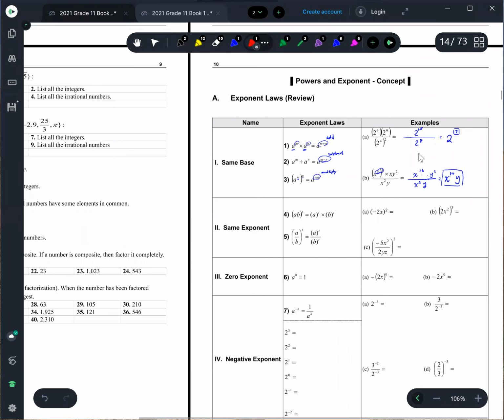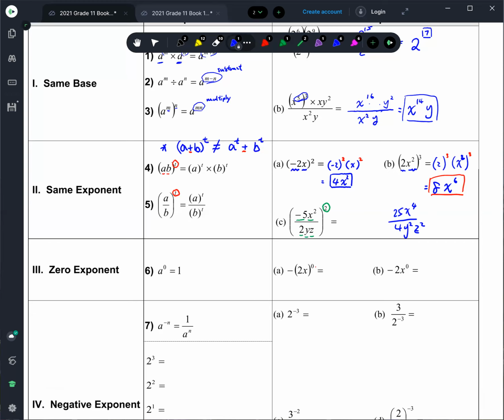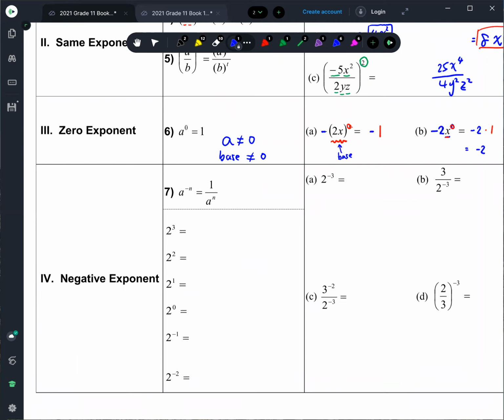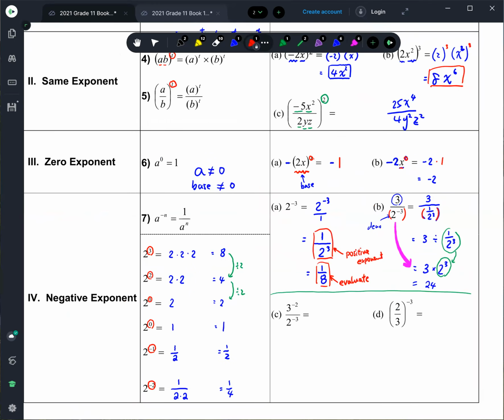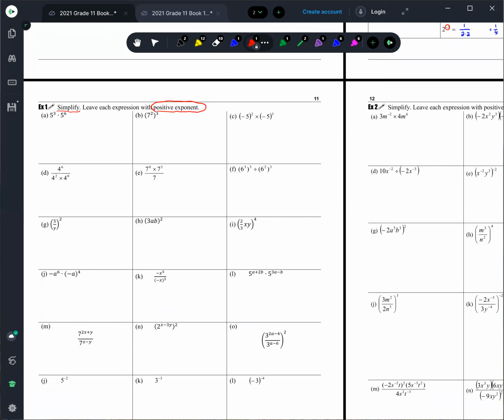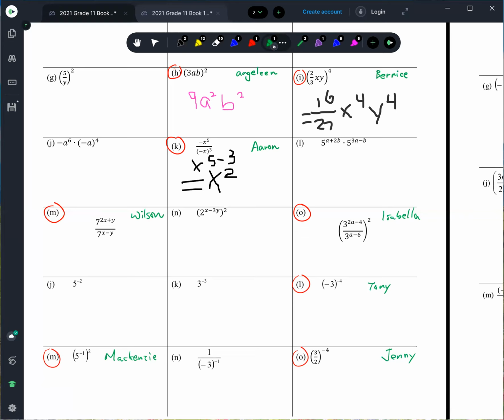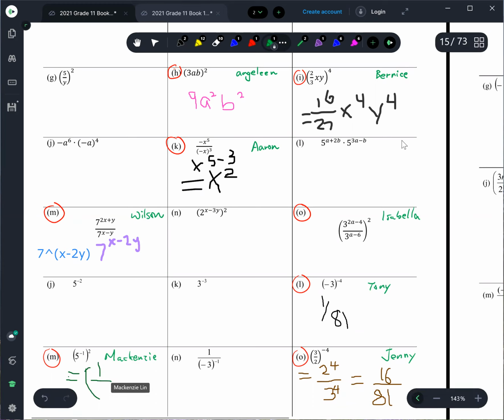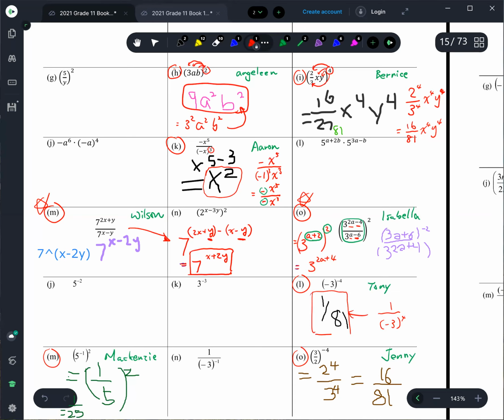39. Simplify Exponent and Negative Exponents